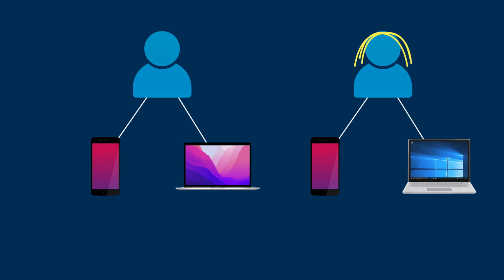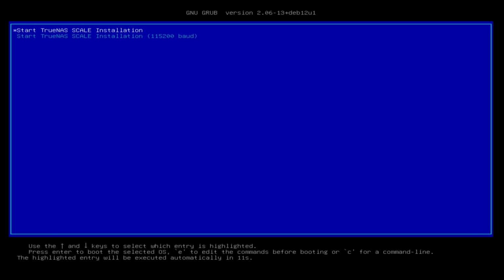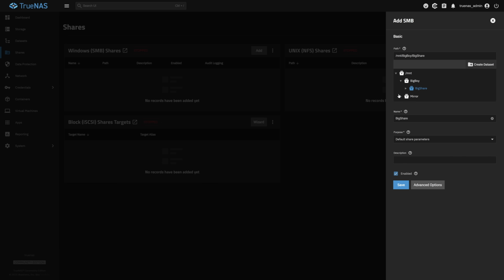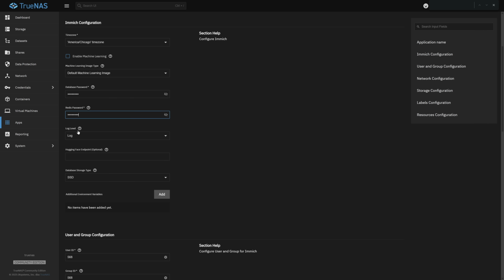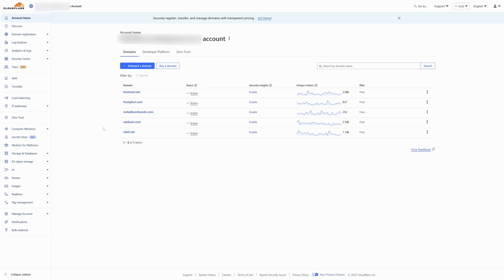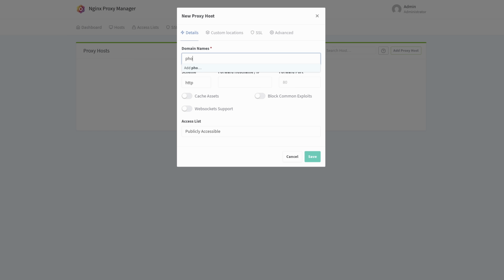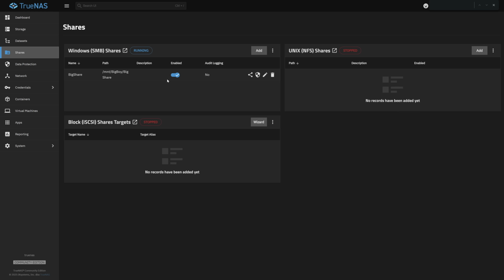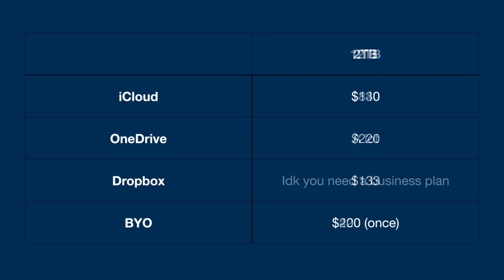Stop paying for cloud storage...make your own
My Hardware:
Threadripper 9960x